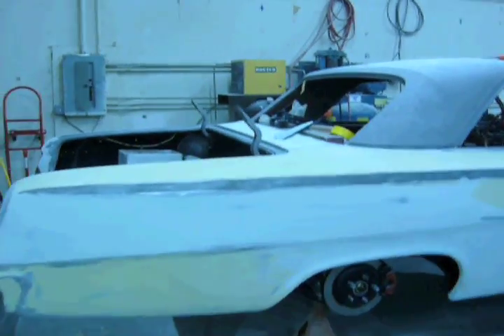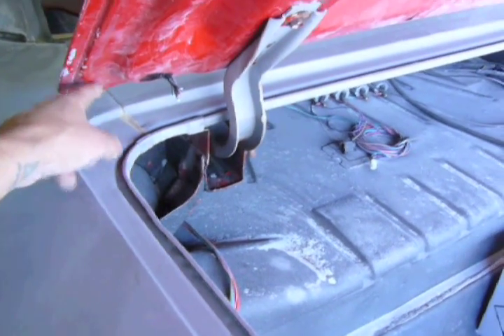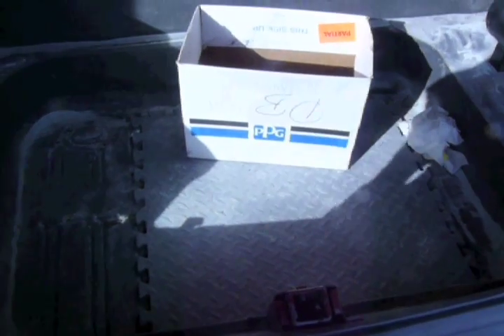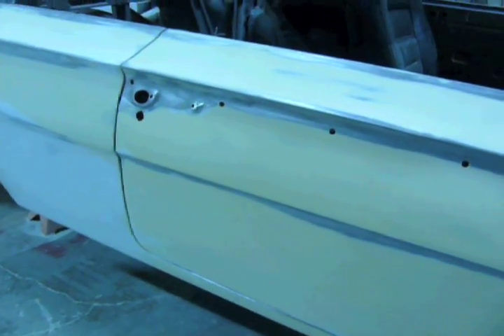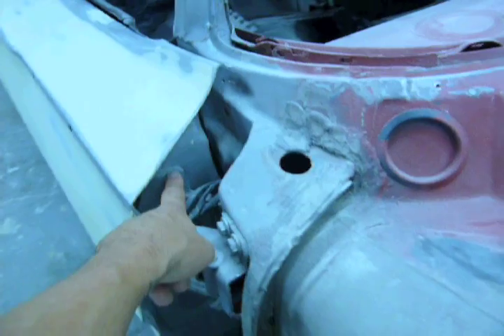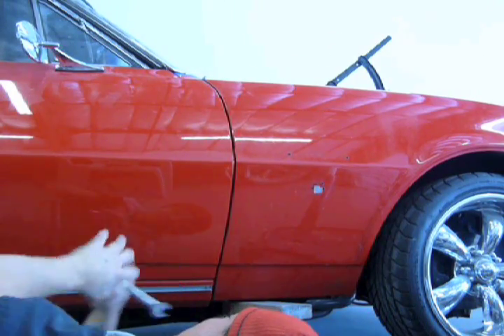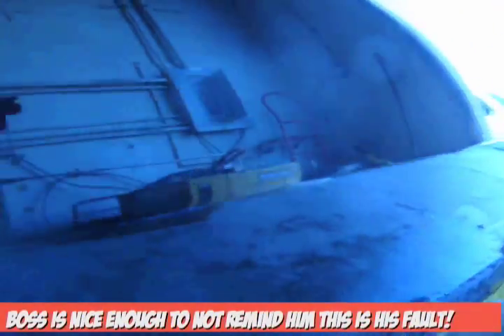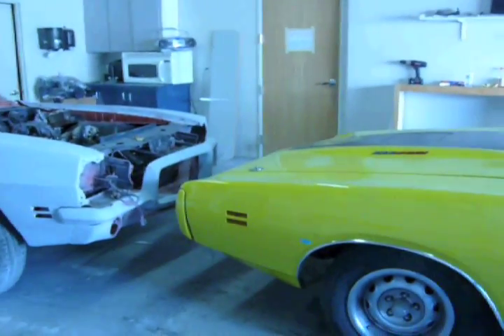episode 40/ panel alignment/ 1962 Impala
just talking about panel alignment. In Episode 43 I will be showing you rather than blabbering about it. Always better to show someone rather than blabbering, so excuse the blabbering.